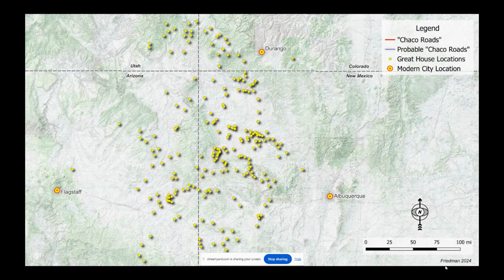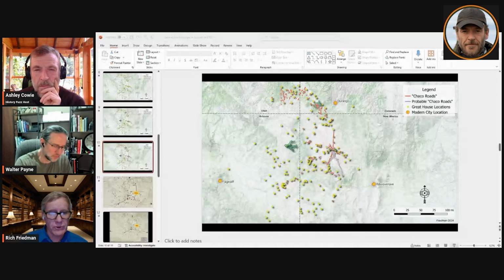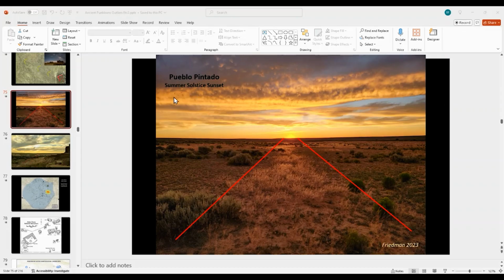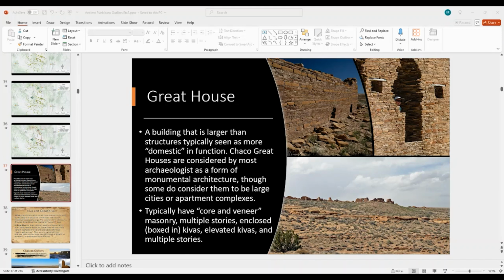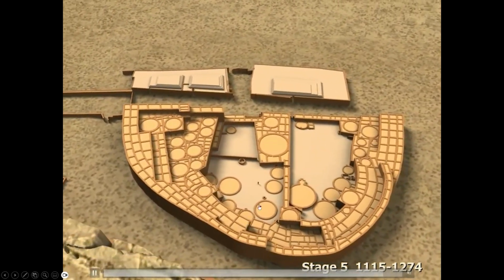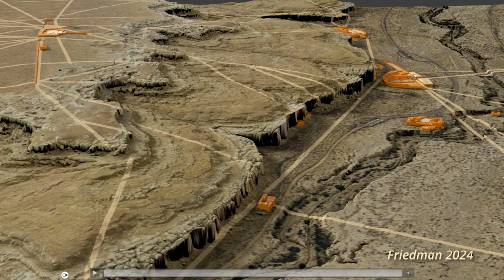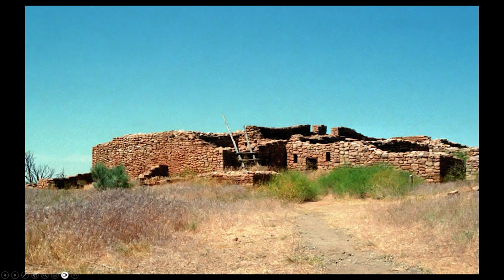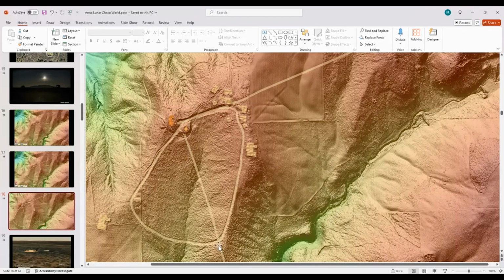Chaco Canyon Unveiled: 3D-Mapping Ancient Wonders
Episode #22. Richard Friedman - Chaco Canyon Archaeology

Ancient archaeology and exploration come together as we delve into the expertise of Richard Friedman, a Geographic Information Systems (GIS) specialist who integrates aerial technologies, remote sensing, and ground surveying at archaeological sites. Joining him is Walter Payne, a Remote Sensing Scientist and Space Analyst, who films with Ashley in Colombia producing geospatial maps of archaeological sites.

In this episode, we explore Chaco Canyon in the U.S. Southwest through Richard's captivating photographs, films, and LiDAR scans. Together, we discuss the astronomical, geographical, and cosmological orientations and alignments of its sacred structures, roads, and tracks.

About History Fuzz:
History Fuzz is a realm of contemplative inquiry wherein leading research scientists explore the motivations, tools, and skills of the ancient skywatchers, surveyors, architects, and builders who created awe-inspiring structures in monumental landscapes, enshrining their diverse cosmic chronicles in stone.